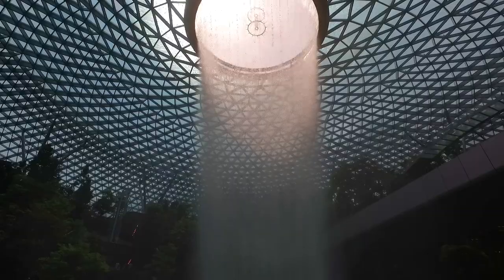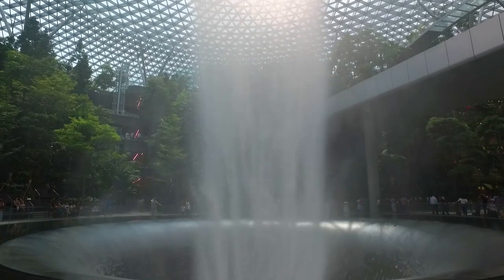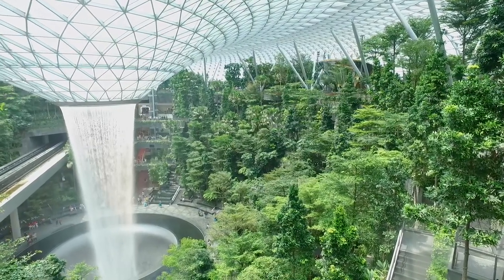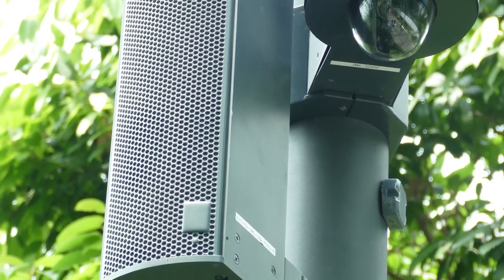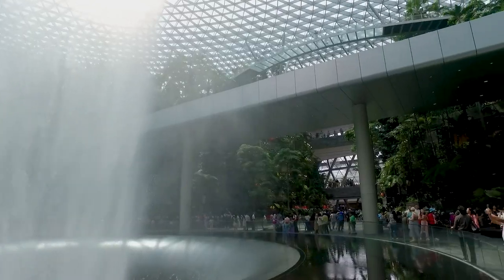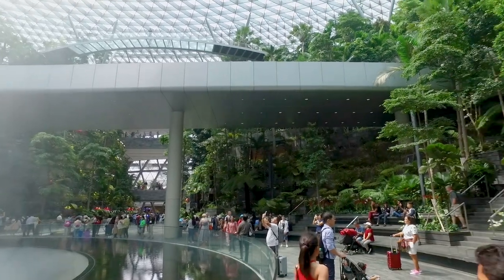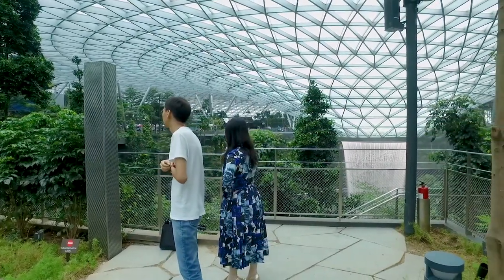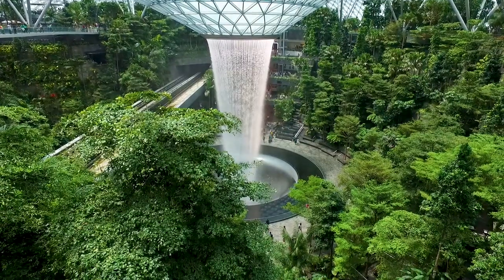Changi Airport’s Jewel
A Renkus-Heinz Iconyx system, installed by EAS, steers beams of sound through vast vegetation, mitigating the roar of the biggest man-made waterfall in the world inside Changi Airport’s Jewel.